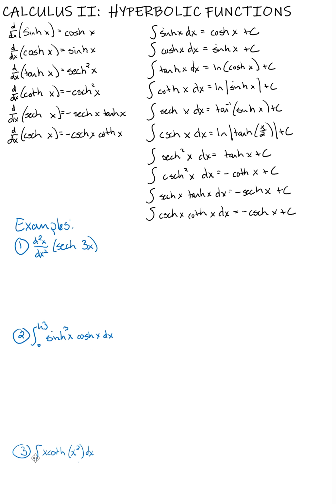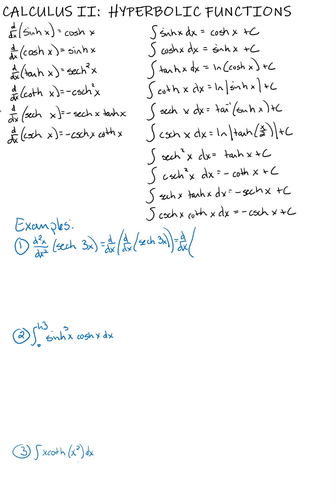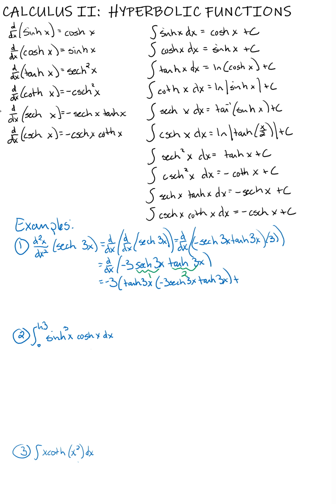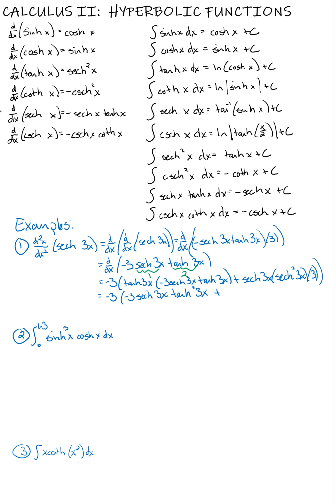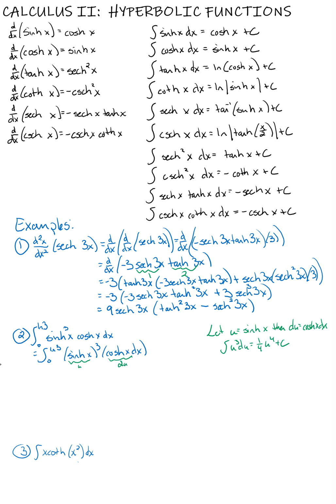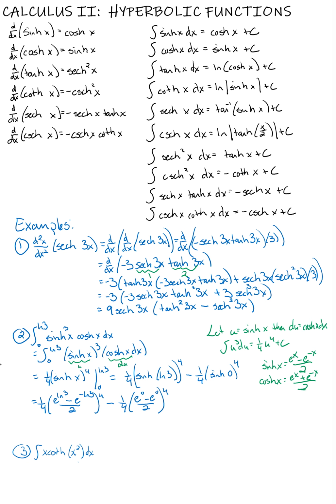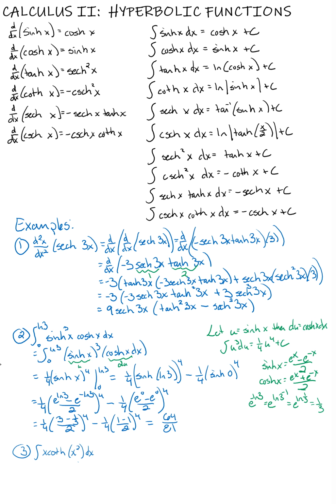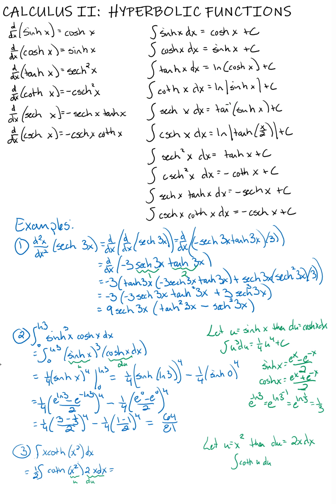Calculus II: Hyperbolic Functions--Calculus